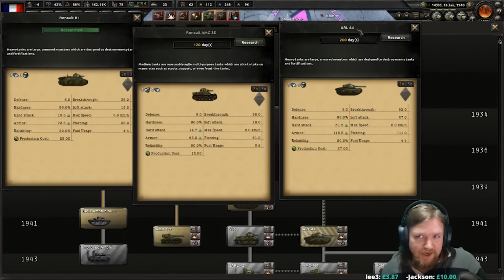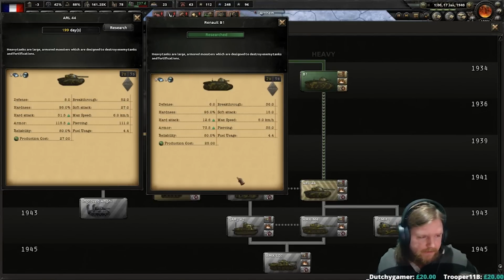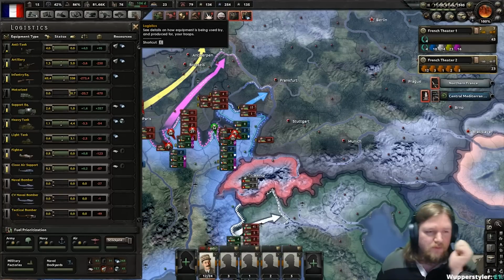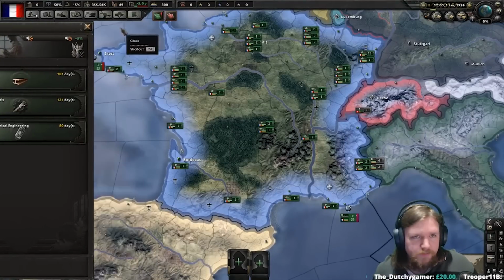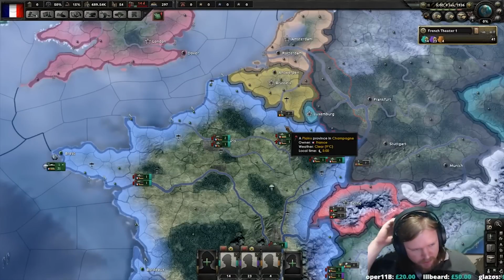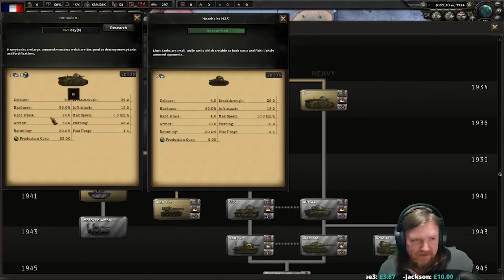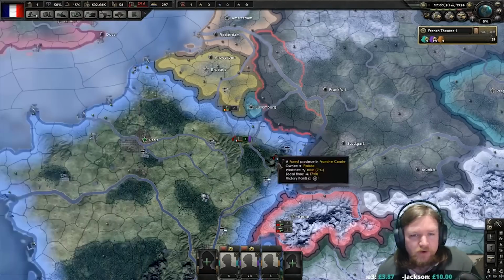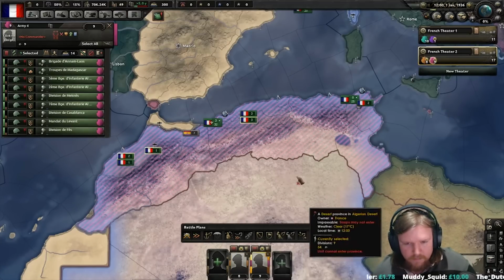Fortress France | Man the Guns | Hearts of Iron IV | 12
One of my favourite games was my very first series in Hearts of Iron IV; Vive la France! This was my attempt to hold on to France with the French and weather the German storm. Let's see if we can recreate that, three years after the launch of the game with all the updates and balance overhauls.

Man the Guns is finally here, and with it a rather impressive overhaul of the naval game. You can design your ships, engagements have been redone, naval terrain (archipelagos, open seas, etc), admiral skills and traits, and much more. Then of course, we have the headline event; fuel. Oil needs to be refined in order to keep mechanised forces, the airforce and the navy in action!

It really helps out! Likewise, if you have any tips, critiques or advice please do comment as I'd be pleased to read them.